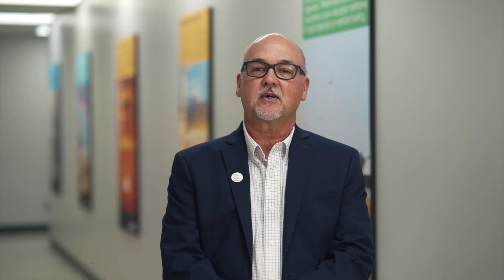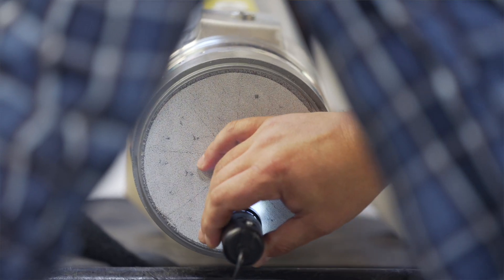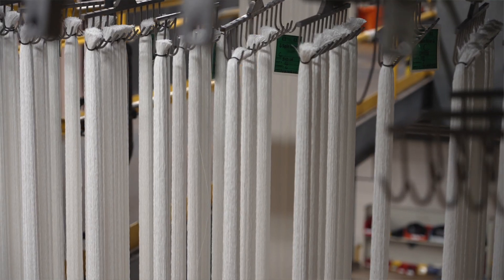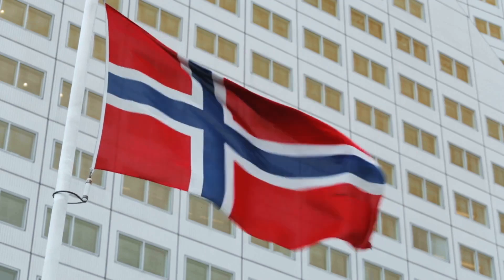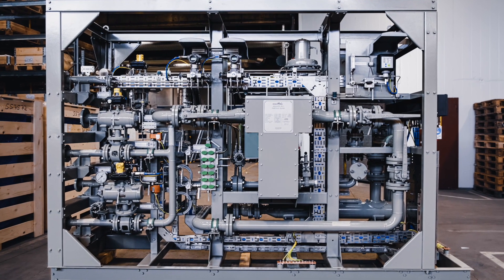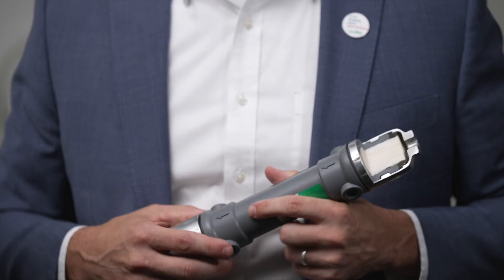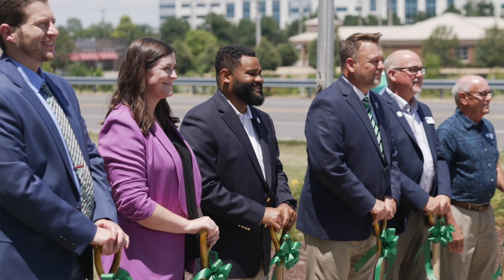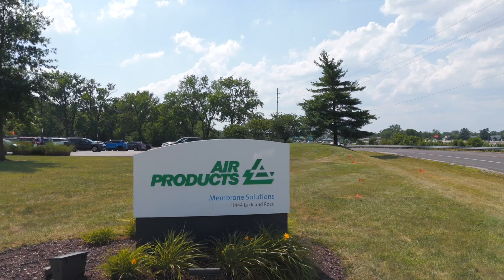Air Products Membrane Solutions: For a Safer, Cleaner, More Productive World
Air Products Membrane Solutions specializes in the development of high-efficiency, high-productivity hollow fiber membrane separators and systems for on-site gas generation. Our full portfolio of PRISM® Membrane Separators is designed to be packaged into systems that help protect lives and goods on land, sea, and in the air, create more sustainable energy sources, and raise productivity across a variety of industries and applications.